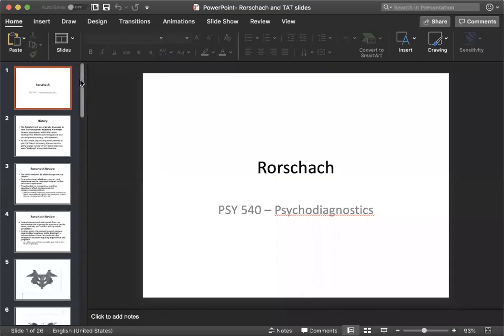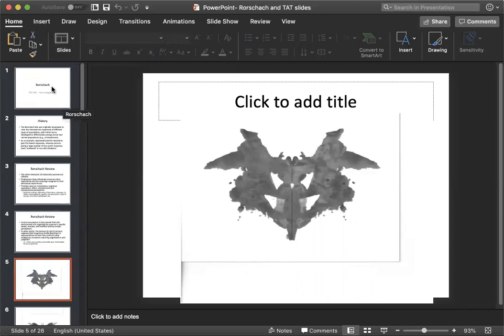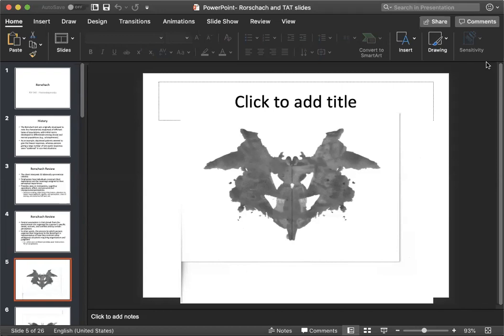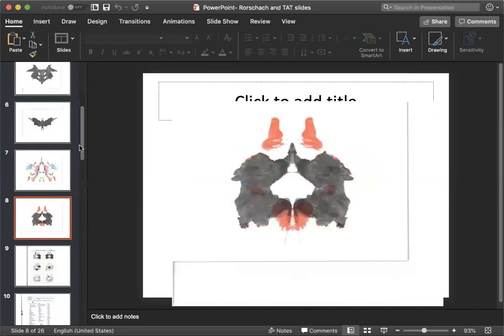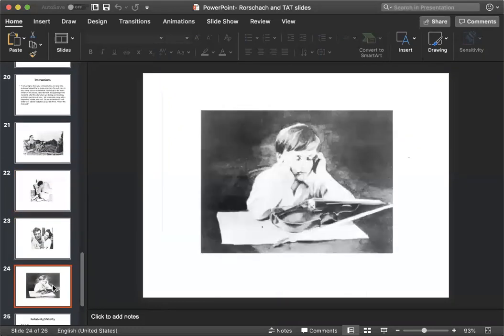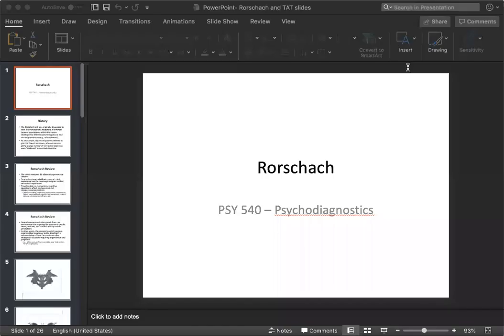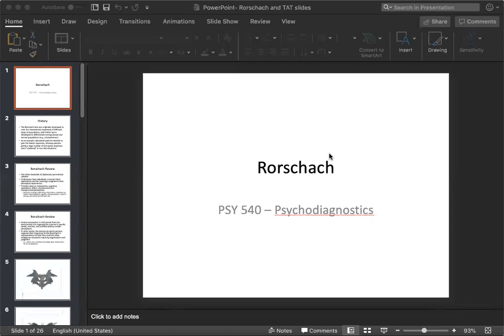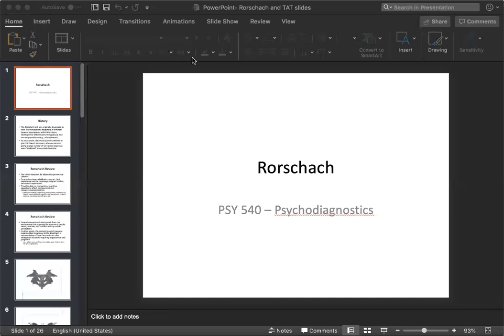PSY540: Brief Rorschach/TAT Introduction (Optional)